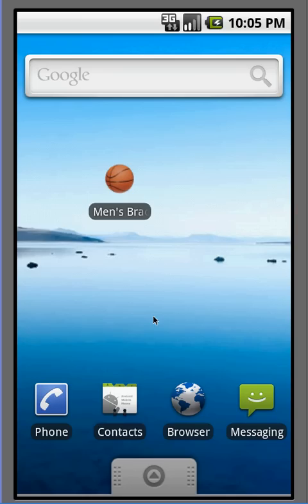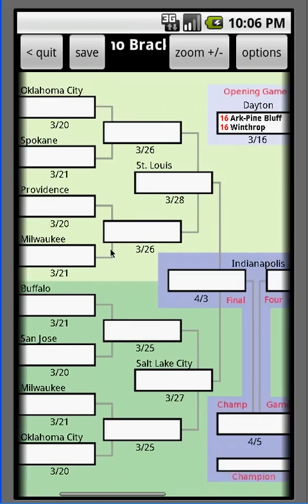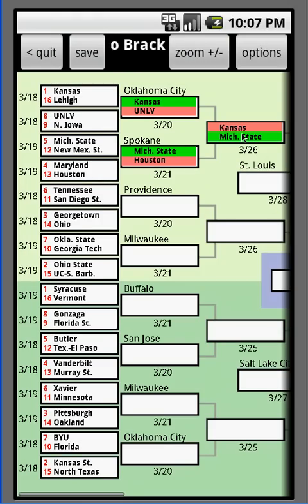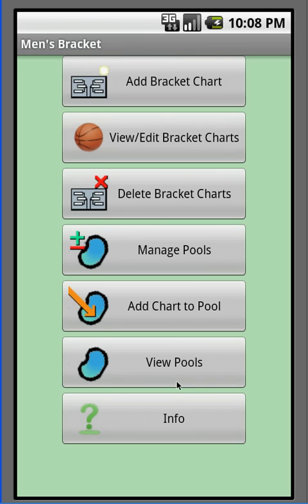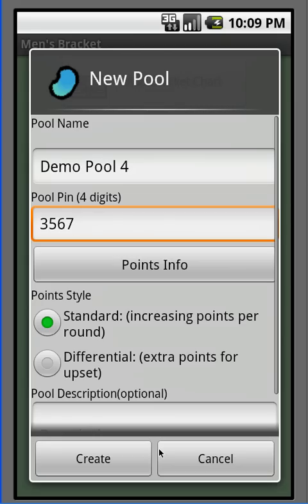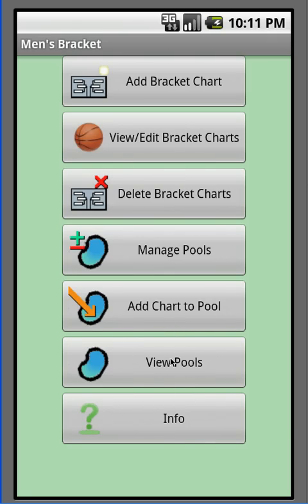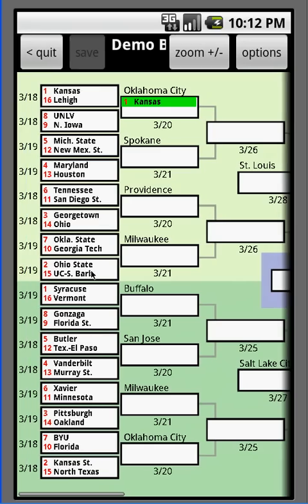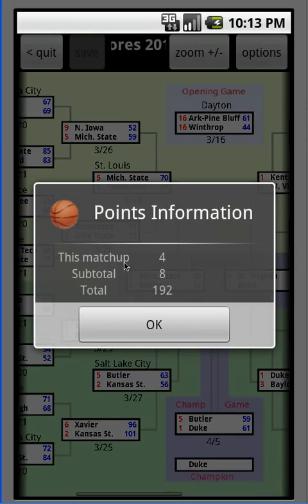MensBracket.avi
Demo video for 'Men's Bracket 2011".  This is a March Madness bracket tracking App developed for the Android and iPhone platforms.